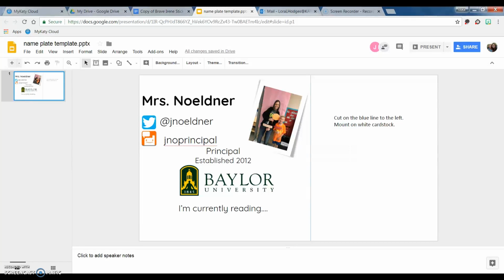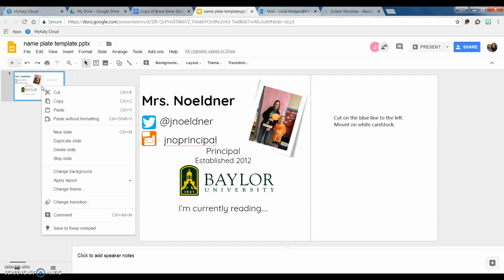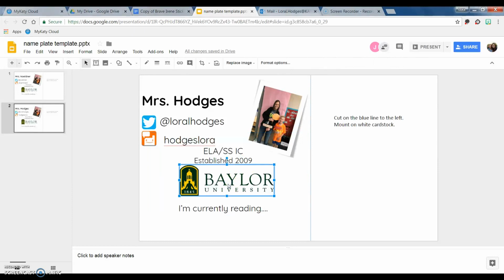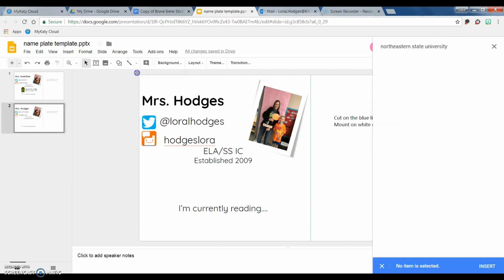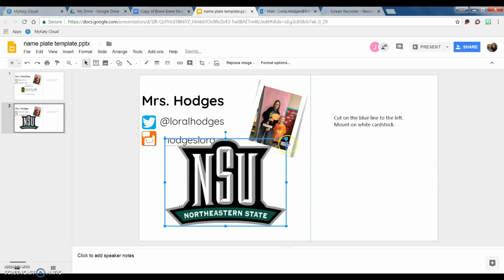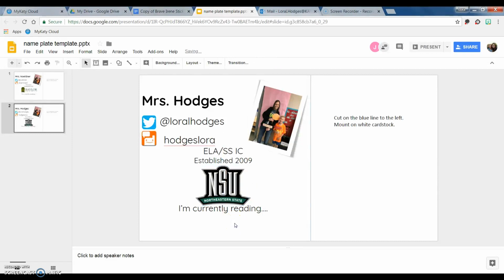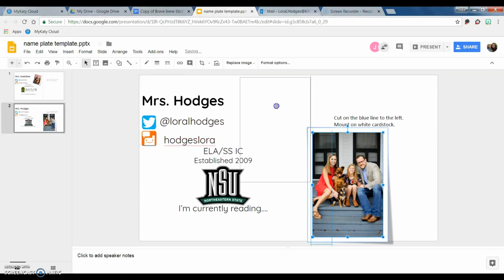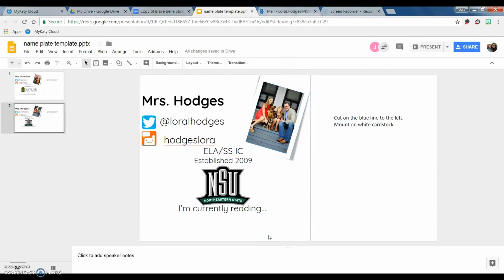Creating A Name Plate